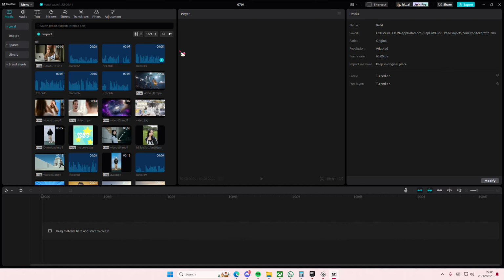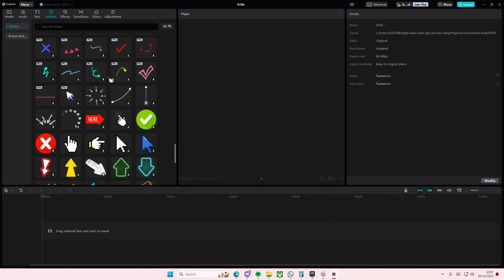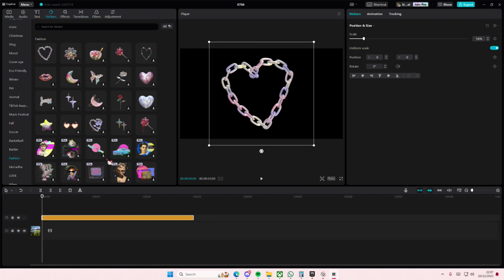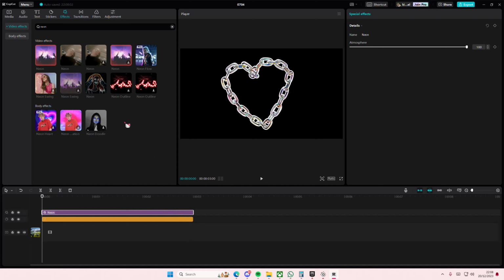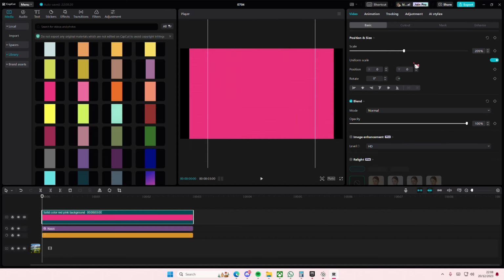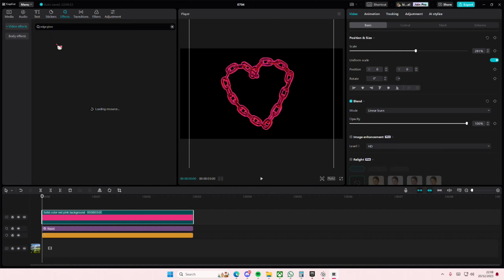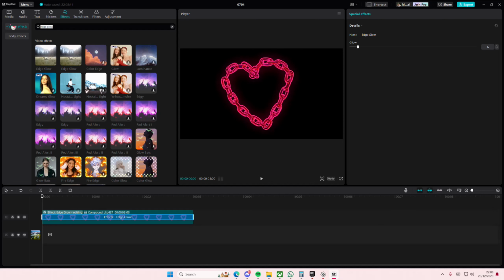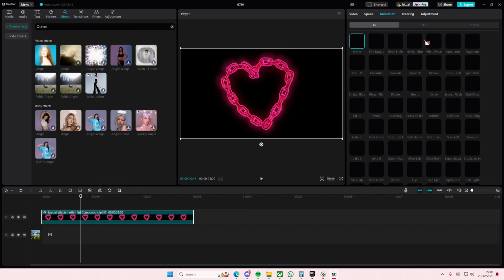How You Can Make Glow In The Dark Neon Stickers In CapCut PC? Sticker Effect Tutorial!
Make this glow in the dark neon stickers on CapCut PC by watching this tutorial.